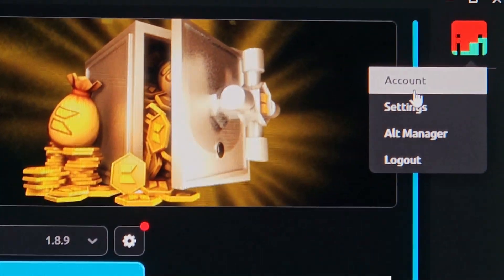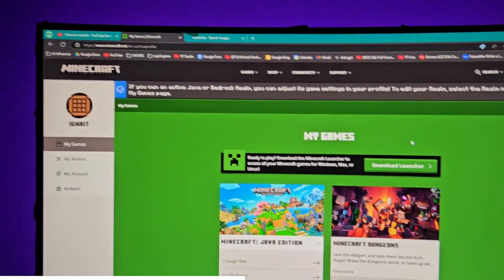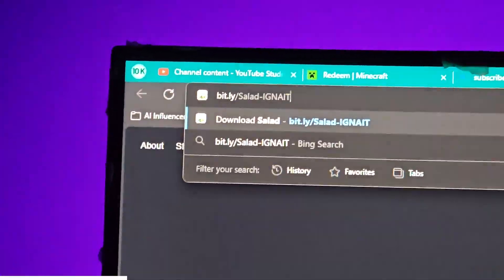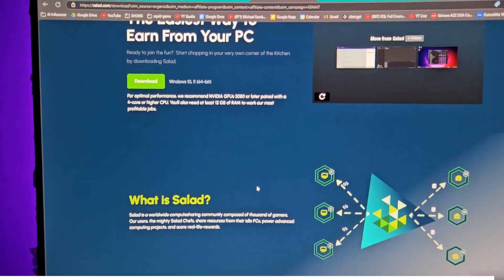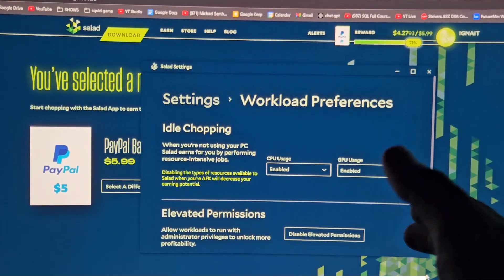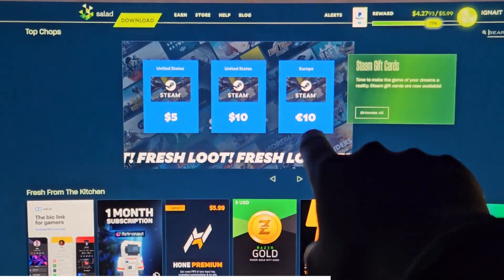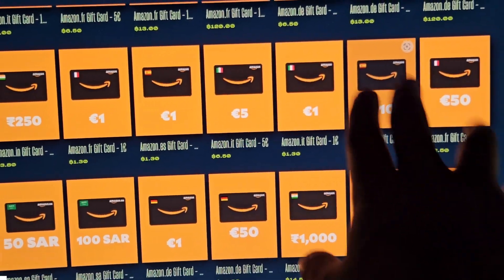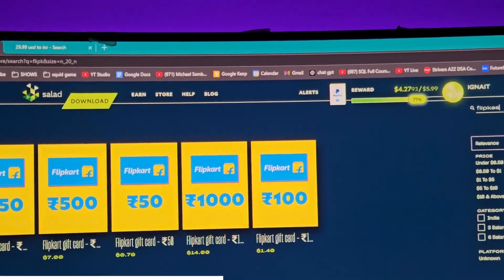HOW TO GET OFFICIAL MINECRAFT JAVA EDITION ACCOUNT FOR FREE | ars TUTORIALS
HOW TO GET OFFICIAL MINECRAFT JAVA EDITION ACCOUNT FOR FREE | ignait TUTORIALS | Salad.io HOW TO GET OFFICIAL MINECRAFT JAVA EDITION ACCOUNT FOR FREE

Timestamps:
00:00 Proof
01:06 Process
01:31 Tip for Indians
01:47 Redeeming
03:26 Get your own MC Account
05:52 Downloading
07:20 My settings
07:34 Claim your Account
08:47 The Secret Tip for Indians
10:59 Claim your Account & another Secret Tip